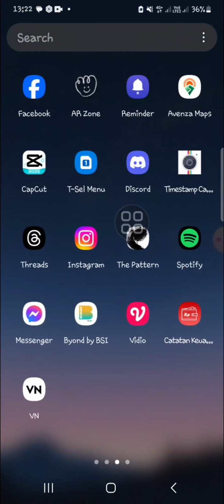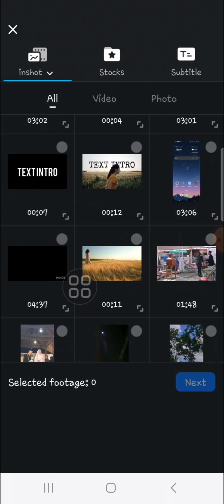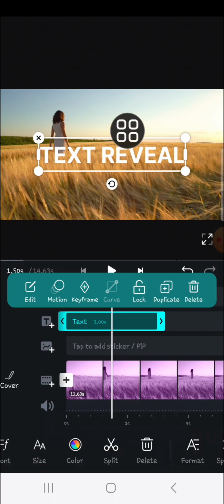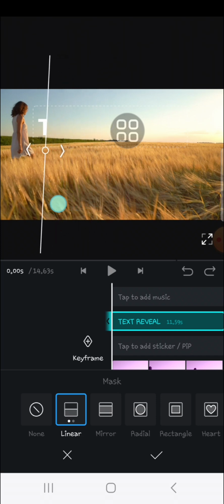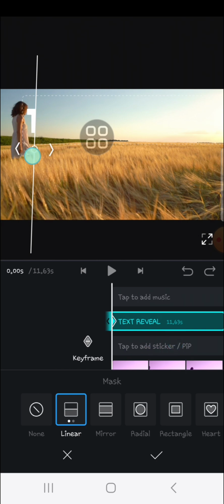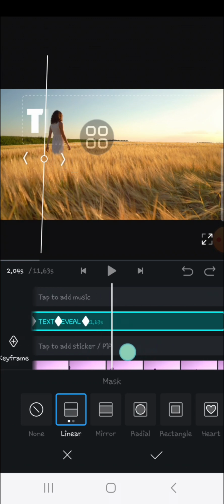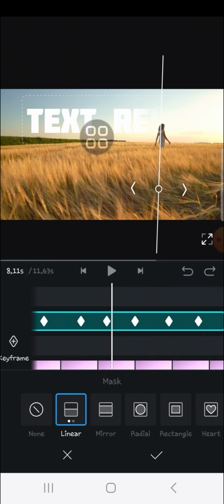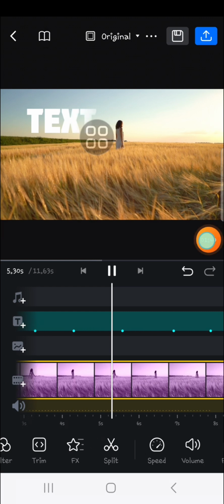How to Create Reveal Text As You Walk Video Editing in VN Video Editor App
Want to add a creative "reveal text as you walk" effect to your videos? In this tutorial, we’ll show you how to create this dynamic effect using the VN Video Editor app. Whether you're making a vlog, a promo video, or just a fun clip, this effect will make your text come to life as you walk through the frame!